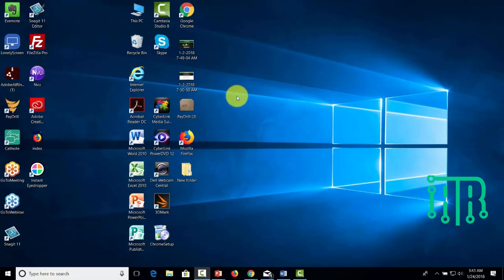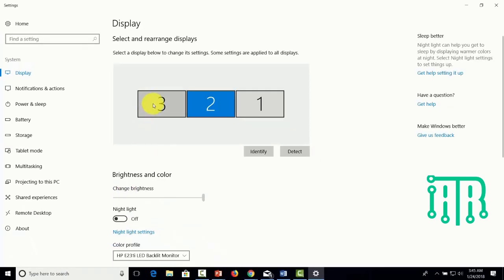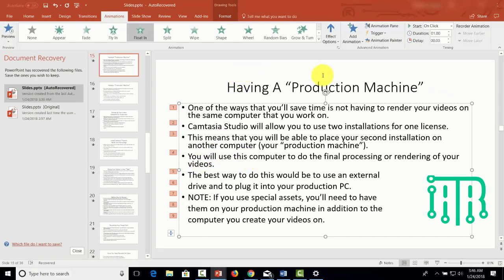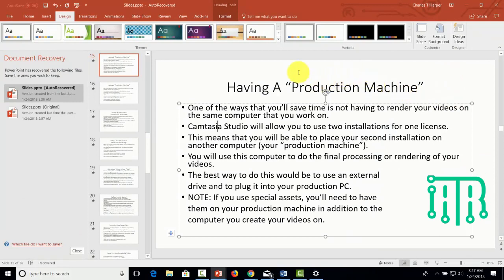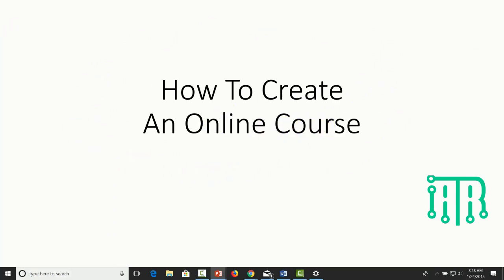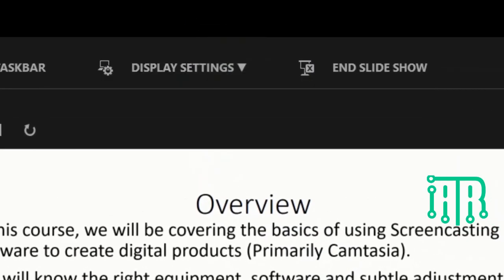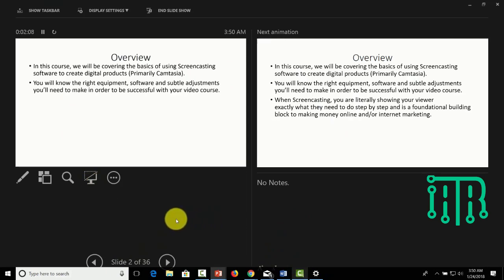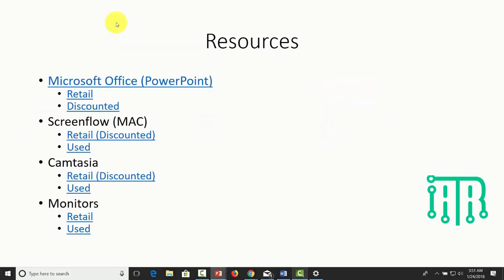Maximize Your Earnings: Udemy Course Creation Guide - Video 8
🚀 Elevate your online course creation with HD Recording Mastery! In this practical guide, we dive into the essentials of high-definition screen recording. Whether you're aiming to meet Udemy standards or wow your students, we've got you covered with step-by-step instructions on:

1. Selecting the perfect resolution (1920x1080 or 1280x720) for crystal-clear content.
2. Adjusting Microsoft PowerPoint for effortless, professional presentations.
3. Utilizing presenter view for seamless navigation and resource highlighting.
4. Accessing taskbar applications without interrupting your flow.

Ready to launch stellar online courses with ease? Say goodbye to complexity and revolutionize your strategy with our ready-to-use, customizable solutions.

👉 Join our FREE community for valuable resources on scaling your online business effortlessly

With AltReach AI, streamline your email marketing campaigns, create dynamic landing pages, sales funnels, and more, while ensuring your email sequencing is on point. Automate your strategy with pre-built systems that save time and amplify efficiency.

Don't miss out on transforming your online course production with our HD Recording Mastery tips. Revolutionize your approach and enjoy the benefits of a polished, professional presentation.

CHAPTERS:
0:01 - Screen Selection Tips
1:29 - PowerPoint Recording Features
1:58 - Pre-Recording Screen Setup